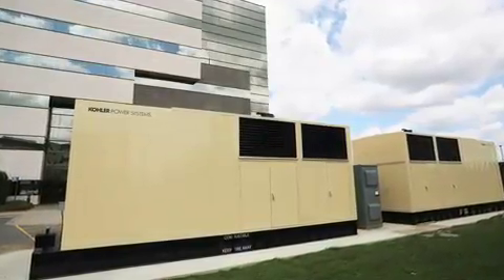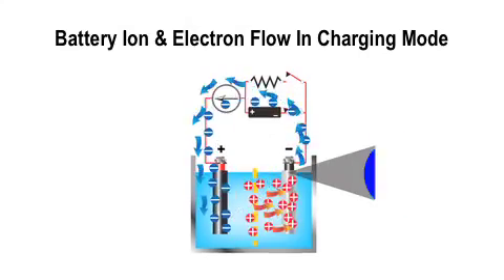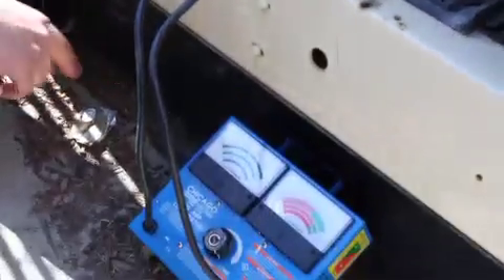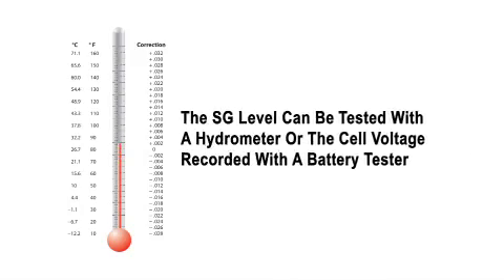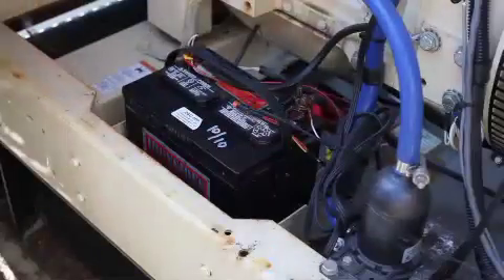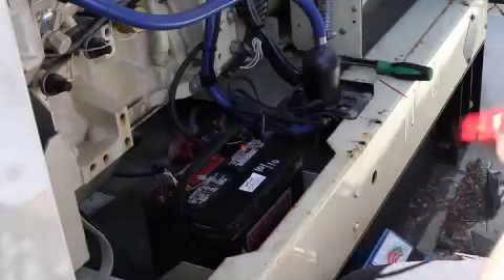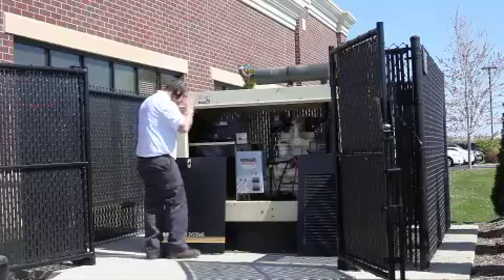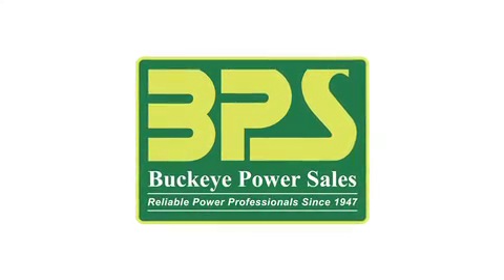Battery Maintenance on Generators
Learn how battery maintenance is essential to ensure your power system will perform properly in an emergency.  Contact Buckeye Power Sales for more information on this service and others that will keep your standby power system in top condition.